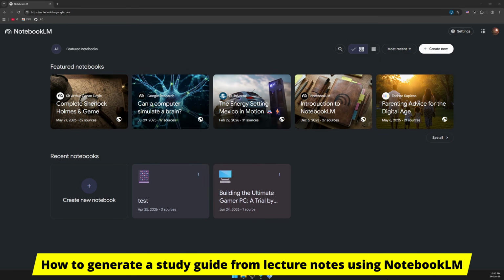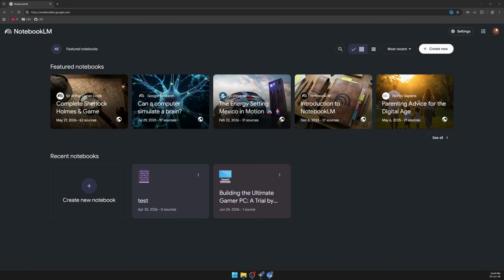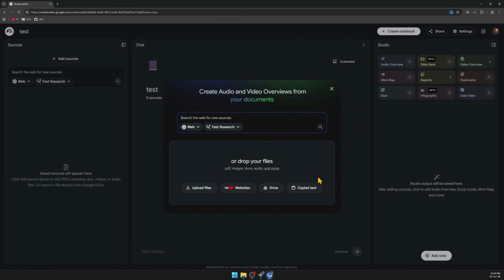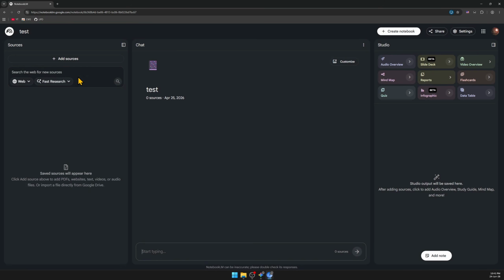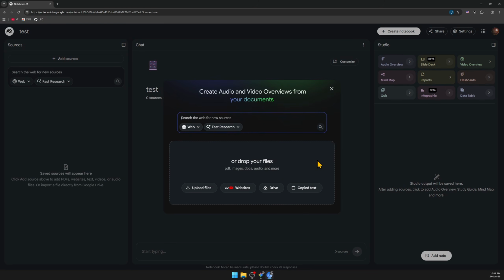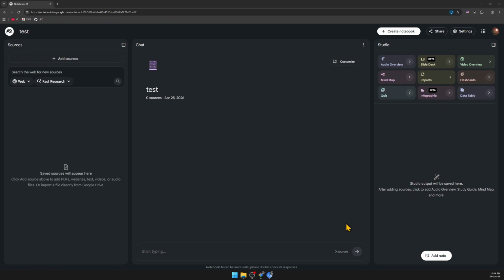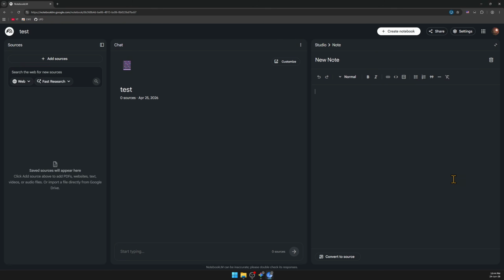How to Generate a Study Guide From Lecture Notes Using NotebookLM (Quick Guide)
Create a study guide from lecture notes using NotebookLM. See the updated three-panel interface and how to organize your sources.

This tutorial walks through the updated NotebookLM interface, specifically designed to help students and researchers turn raw lecture notes into structured study guides. If you have been struggling to synthesize long transcripts or documents, this workflow offers a direct way to process that information efficiently.

We focus on the new three-panel layout. You will learn how to utilize the Sources panel on the far left to upload your materials, which serves as the foundation for your study guide generation. By mastering this interface, you can quickly isolate key concepts from your lecture notes without getting lost in complex menus.

Whether you are preparing for exams or summarizing research, this guide ensures you know exactly where to upload your documents and how to navigate the updated workspace. NotebookLM makes organizing complex information simpler by keeping your primary sources visible at all times.